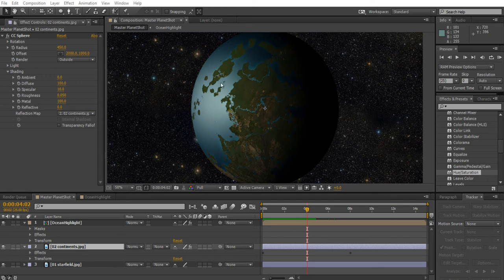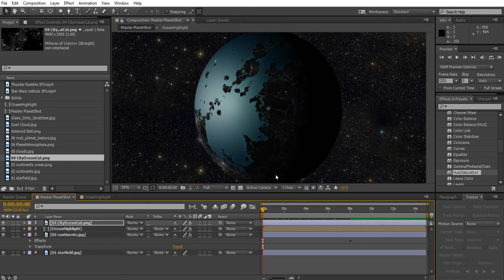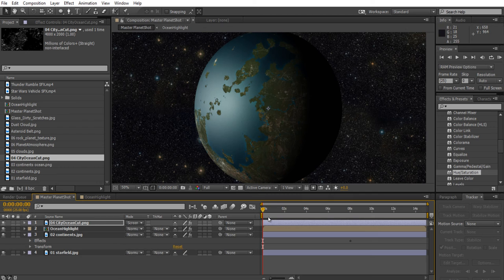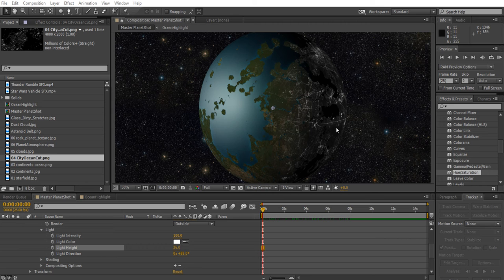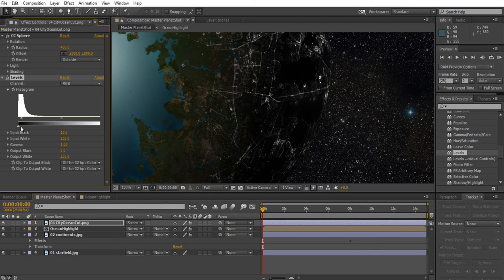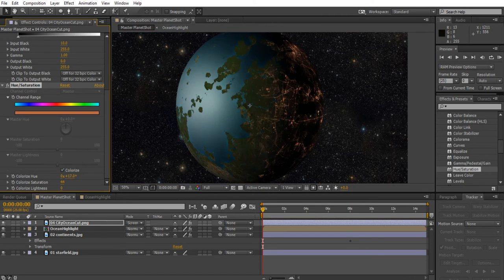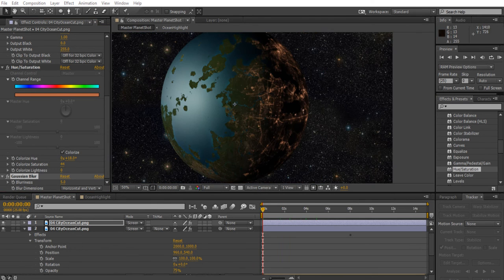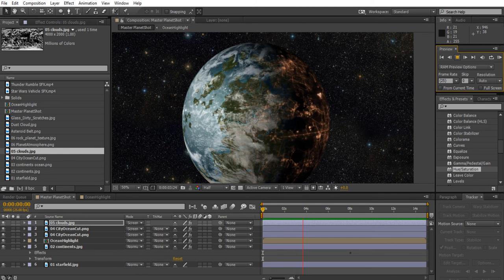Animated Planet in After Effects: 3: City lights and atmosphere